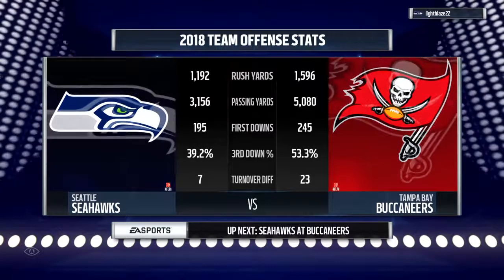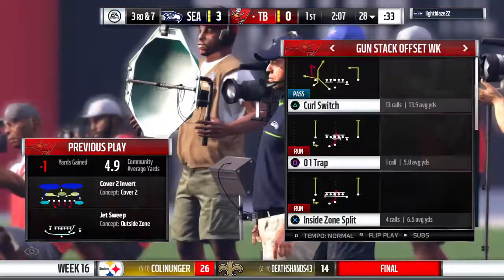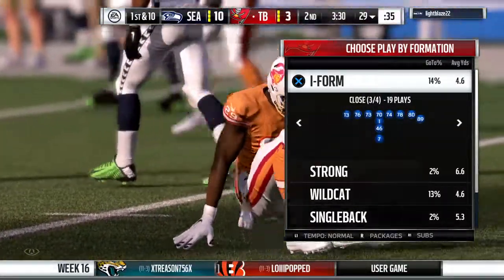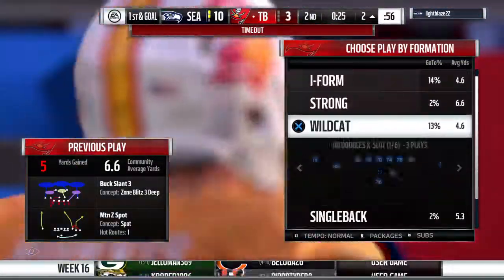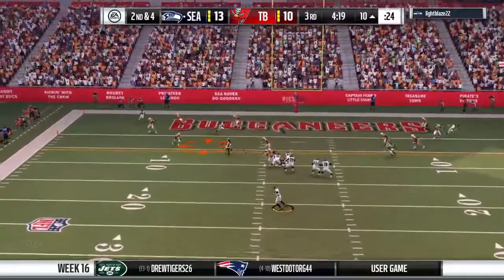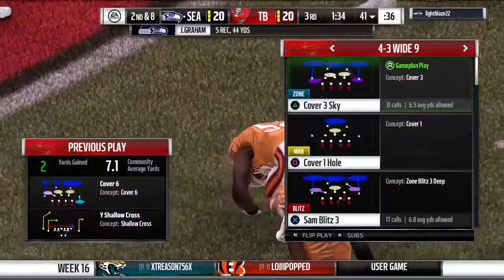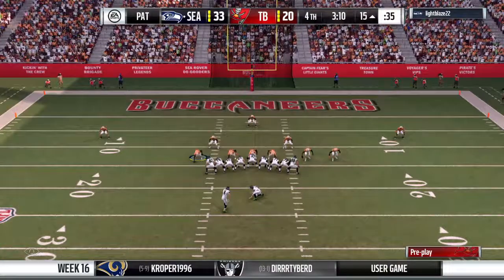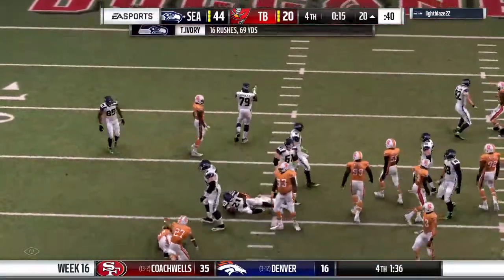Tampa Bay Buccaneers